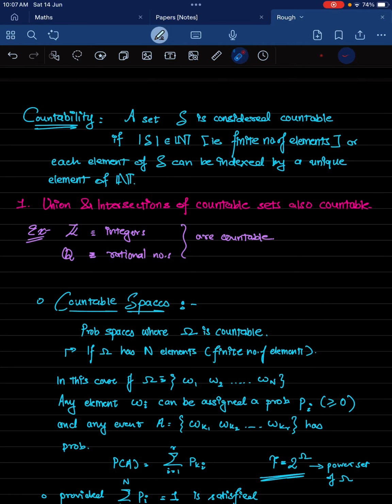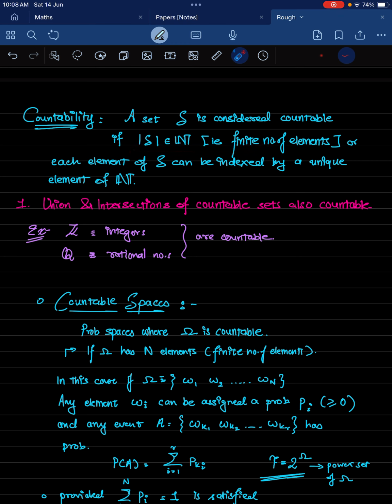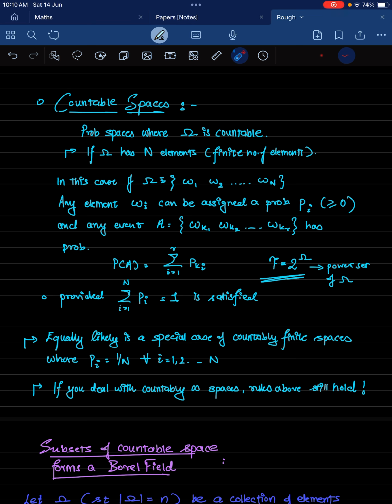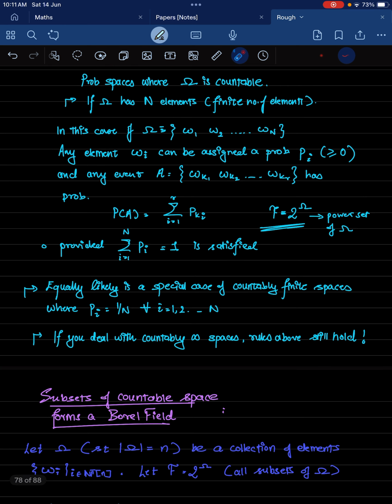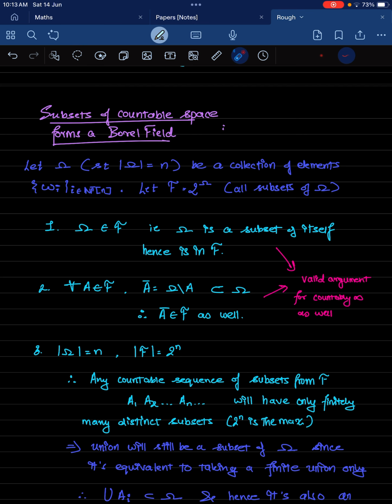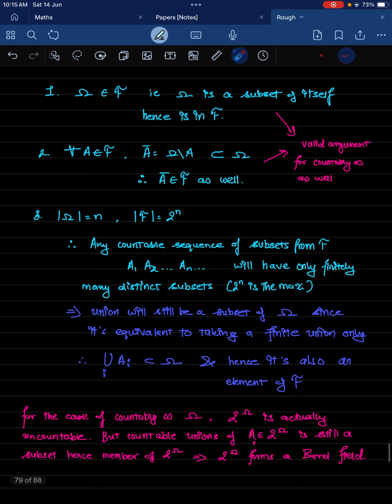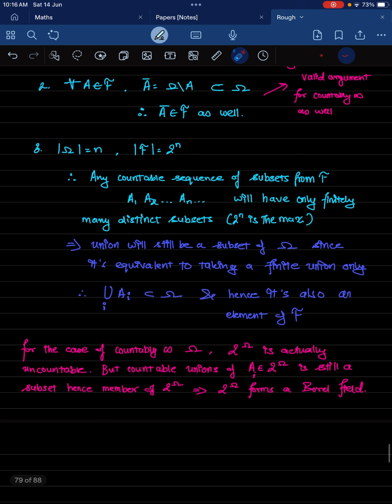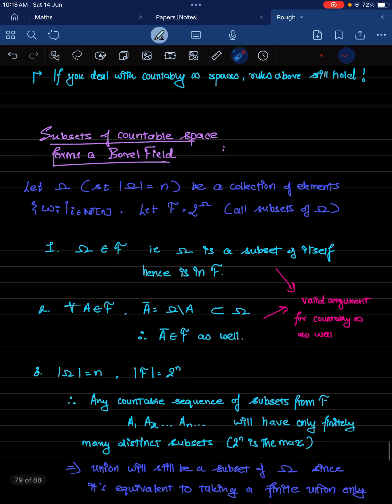Countable Spaces | Probability Series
This lecture deals with the notion of countable spaces which will be the precursor to probability masses. Explore the notion of countability from real analysis applied to a practical field in mathematics like probability and understand how to analyze the probability spaces dealing with countable number of objects.
Key takeaways: Countability, countable spaces and how to find the probability of events in those, very similar to what is being done in highschool maths.